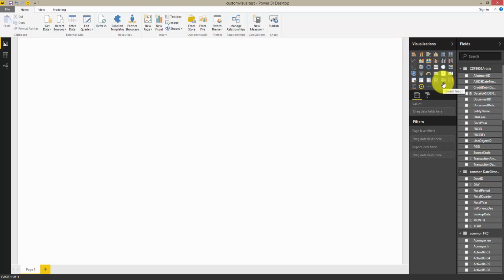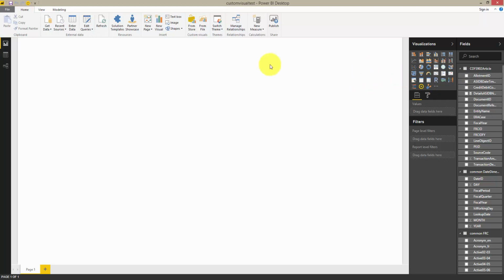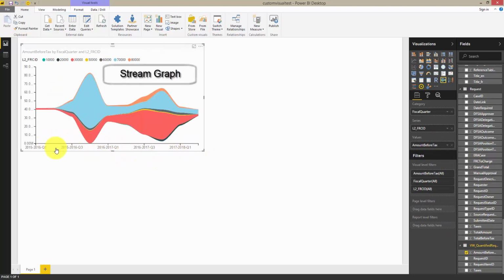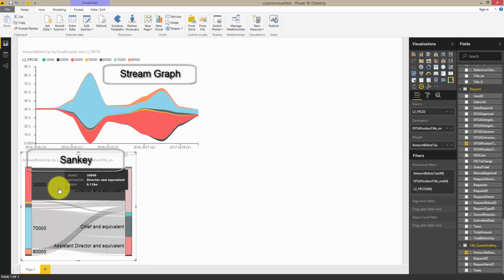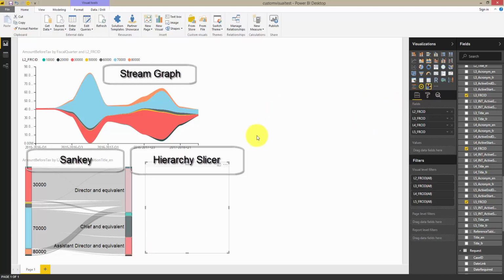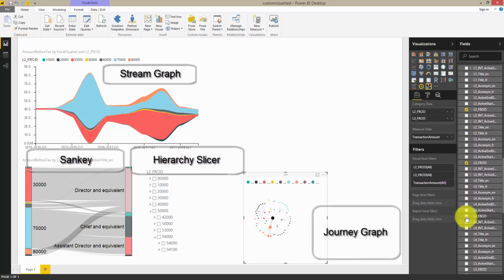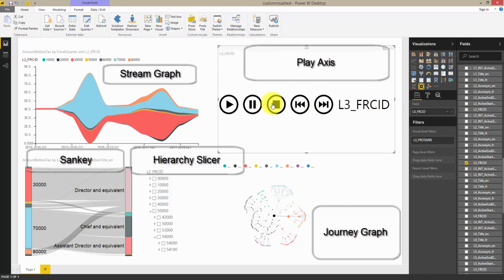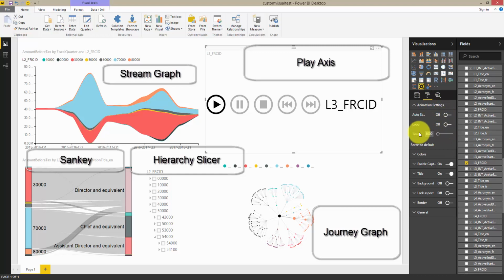Power Bi Tutorial Custom Visualization